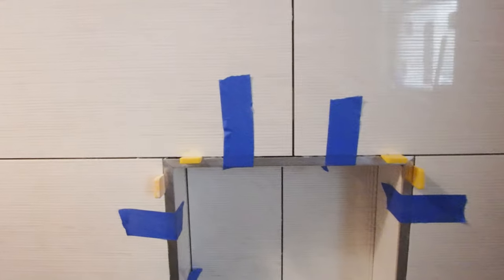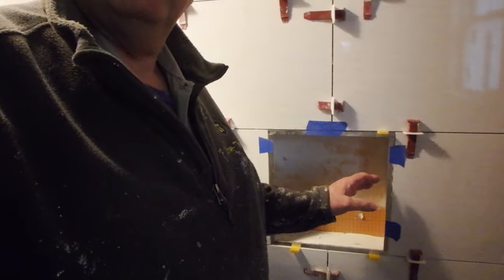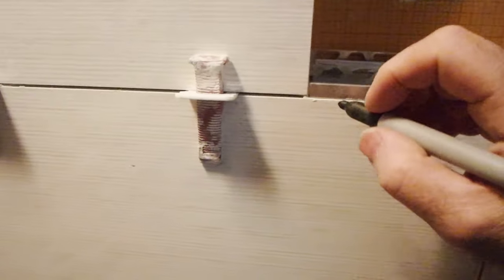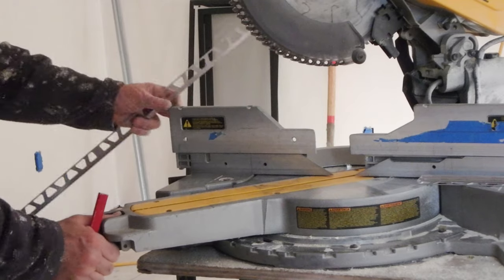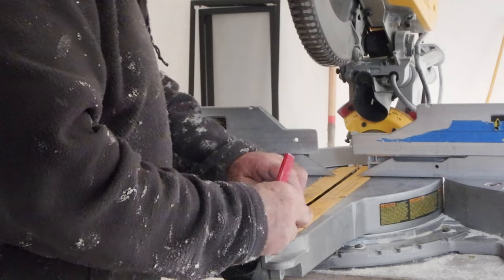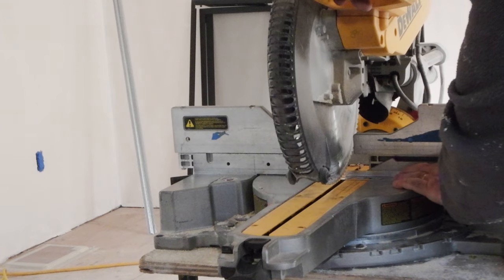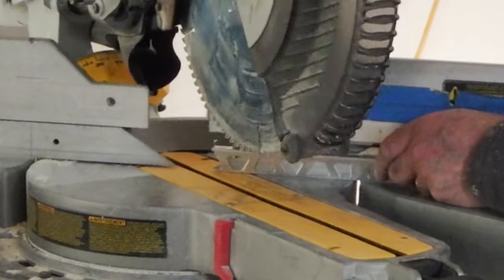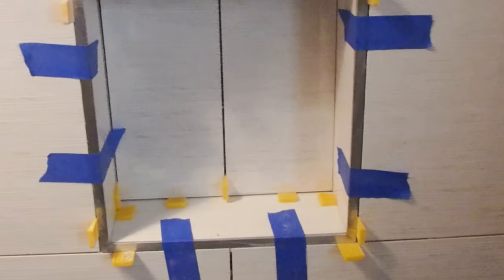Clean cut metal shower niche trim, here is how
Often times it will be necessary to use a metal aluminum trim instead of a bull nose to finish exposed tile edges, in this video I show how to make a clean crisp cut. Miters can be especially difficult if the correct tools are not used. A chop saw with a special metal cutting blade can make quick easy work of these cuts. I often use Schluter aluminum jolly trim to finish tile edges when bullnose is not available or the metal is the desired look. I will just caution anyone that uses this method to be very careful and to use all necessary protective gear as the spinning metal blade of the chop saw is very dangerous and will easily cut through flesh and bone.

                   Diablo D1080N Non-Ferrous Metal Saw Blade

👇 Some of my favorite Tools 👇
4in Sandpaper for Stone Polishing